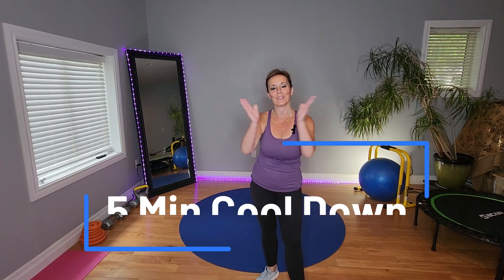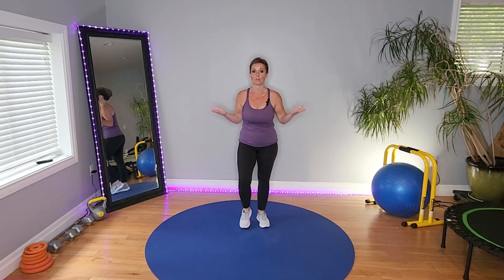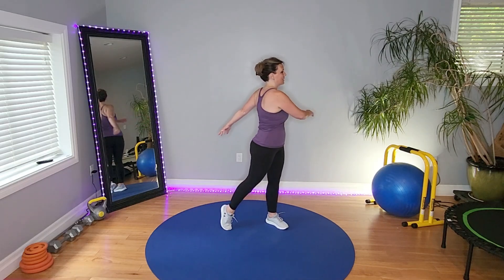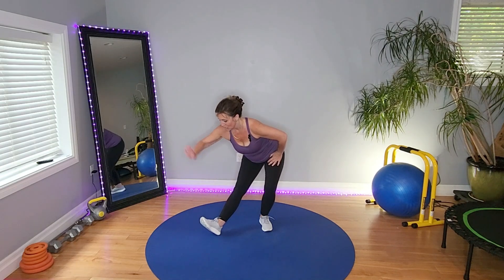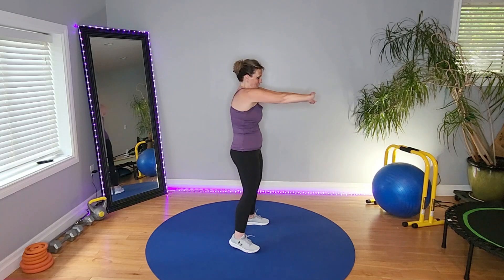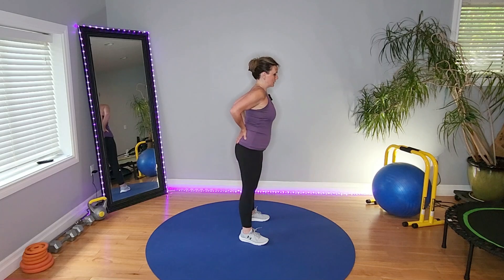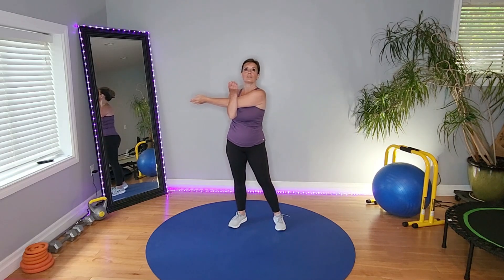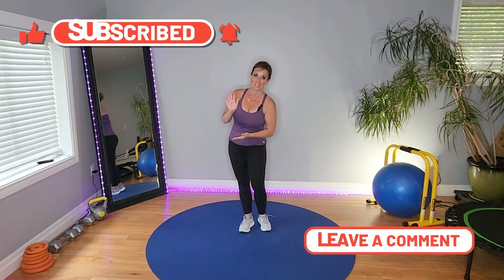5 Minute COOL DOWN for At Home Workouts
*After a heart-pumping workout session, it's important to cool down properly.* Join this quick 5-minute cool down routine that focuses on reducing your heart rate, stretching your muscles, and promoting recovery. Whether you're exercising at home or outdoors, this video will guide you through relaxation techniques that leave you feeling rejuvenated. Perform 2x through if you feel like you need a longer cool down and stretch.

The Circulator Foot Reflexology Massage Mat Link: (This is MY company)

*US product link:*

*CANADA product link:*

*Connect:*

*Some of the links listed above are affiliate links, such as Amazon, and if you make a purchase through the link, I may make a small commission, this dose not cost YOU anything extra. Thank you in advance, it is very much appreciated!* Your decision to purchase is always your own, and your support is greatly appreciated!

*Attention*: When beginning any fitness workout or regimen at home or other, it is important to consult your physician to ensure working out (to any degree) is right for you. Do not these workouts if your healthcare provider advises against it. Any exercises or information on this channel, through videos, comments or links to products is to be used at your own risk. Understand that participation in any exercise carries inherent risks of injury. By engaging in this video's exercises (or any of my videos), you acknowledge these risks and voluntarily assume full responsibility. E&OE